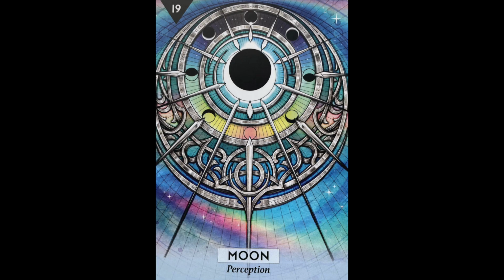Starcodes Astro ORACLE Reading 10/09/23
Today's collective reading was from the Starcodes Astro Oracle deck by Heather Roan Robbins with artwork by Lucas Lua De Souza.

The cards were
Lens: Pisces
Celestial Character: The Moon
Location: 7th Hough
Patters: Trine/Sextile

Find out what these cards mean for you!

Spotify: Purely Inspired Living (or where you get your podcast!)